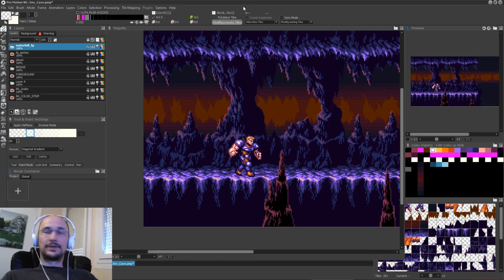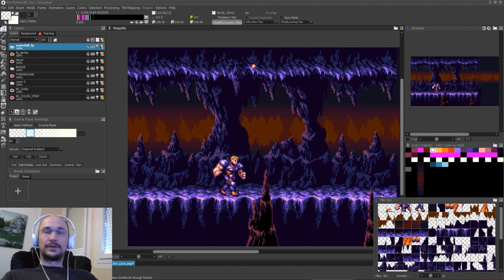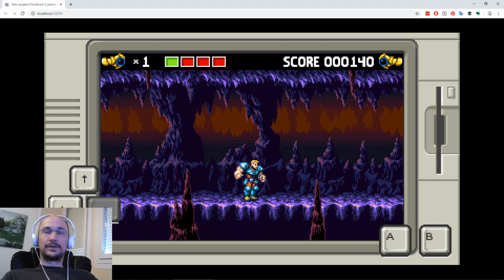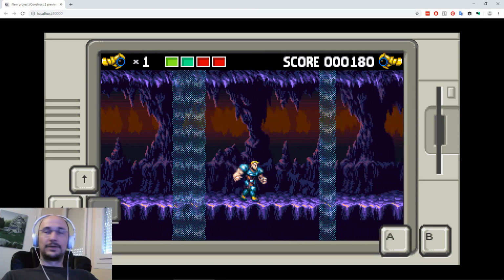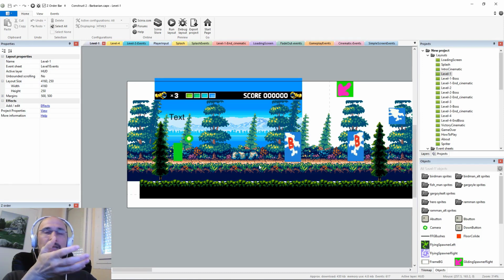Quick update video showing final cave environment art in game.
Here's the latest work on our retro pixel art game being made in construct 2. It's being designed and art being made in keeping with he graphical limitations of classic retro 16 bit Amiga computers which were released around 30 years ago.